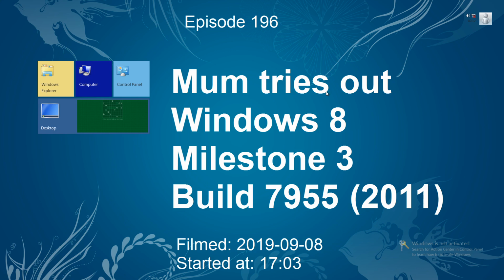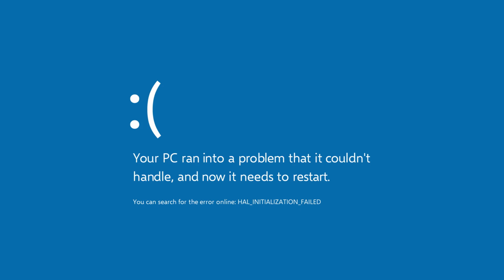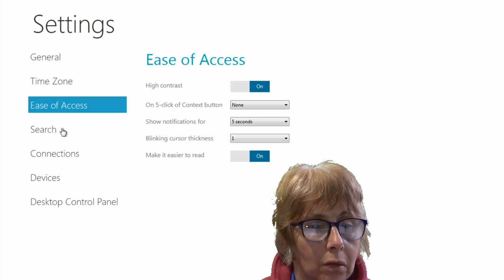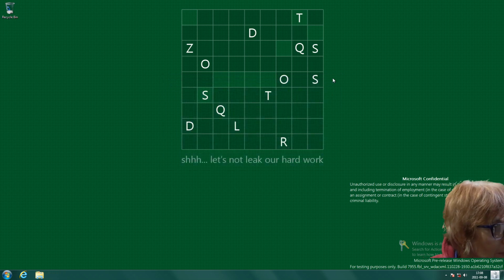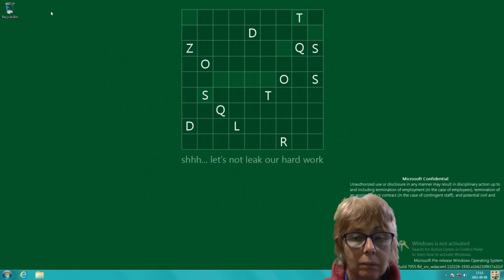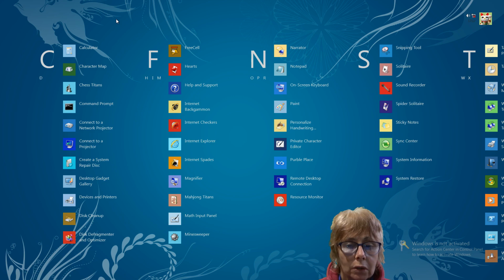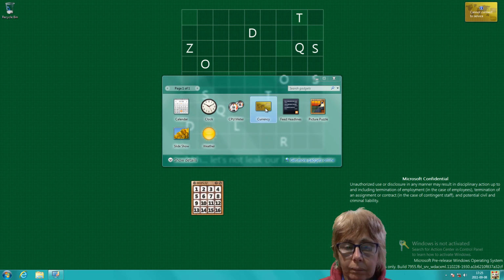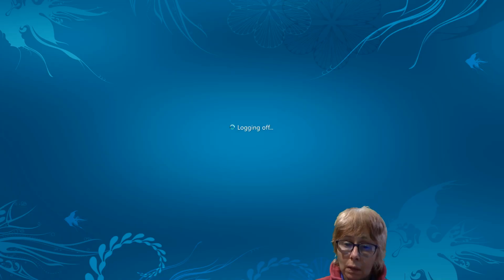2019-09-08 Mum tries out Windows 8 Milestone 3 Build 7955 (2011)